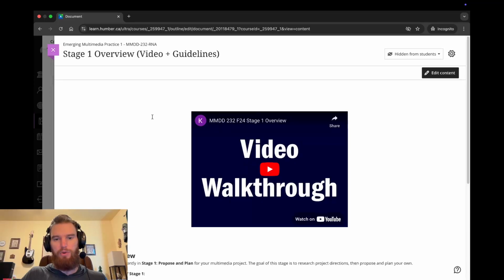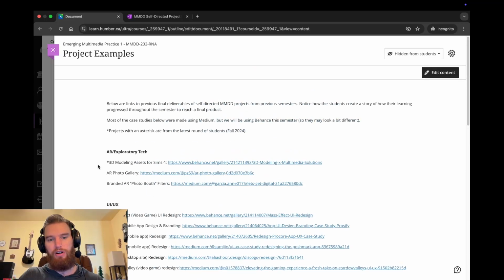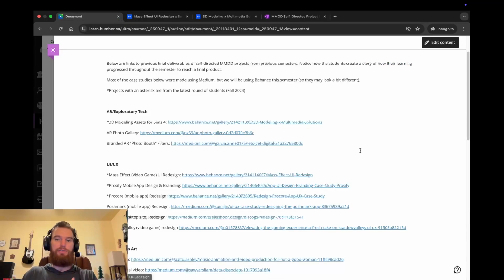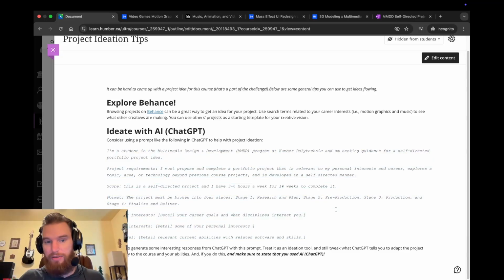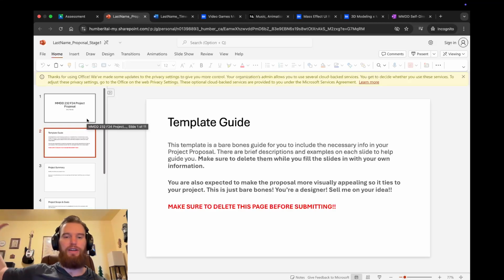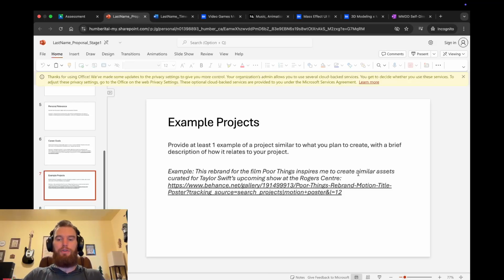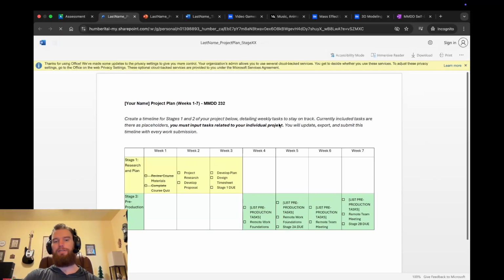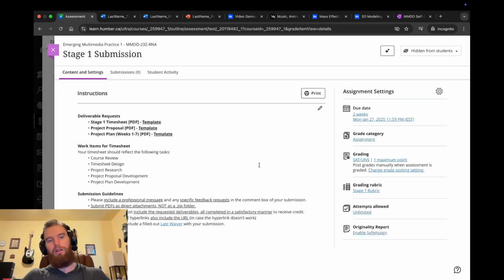MMDD 232 Stage 1 Overview